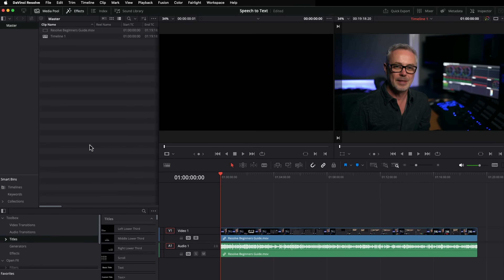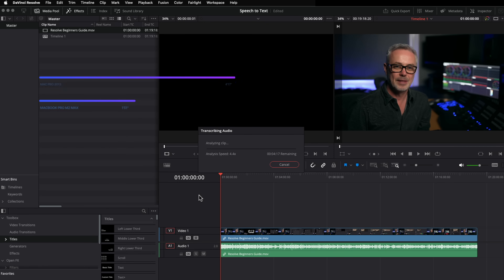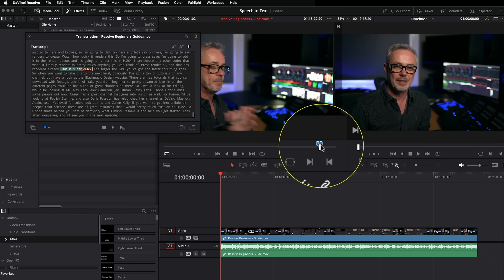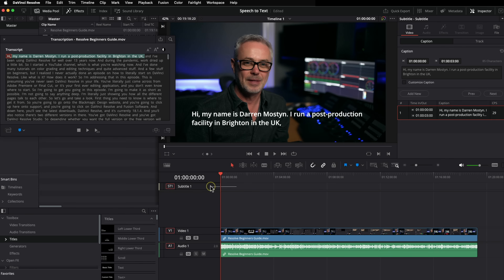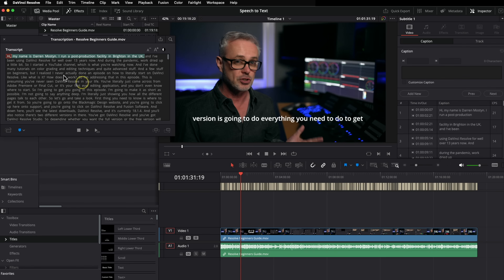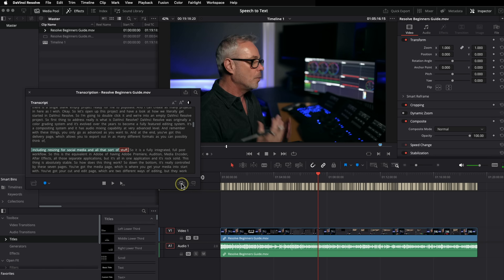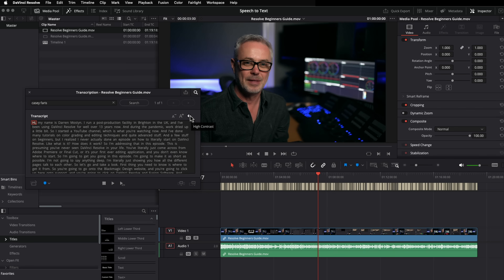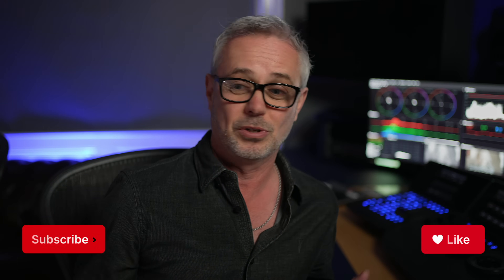DaVinci Resolve 18.5 Transcribe Audio is INSANE!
DaVinci Resolve 18.5 new feature audio Transcription - All subtitles here are created with the new DaVinci Resolve transcribe and subtitle tool in version 18.5 - Public Beta. Studio Version is required.

Graphics in this episode were made using MotionVFX for DaVinci Resolve.